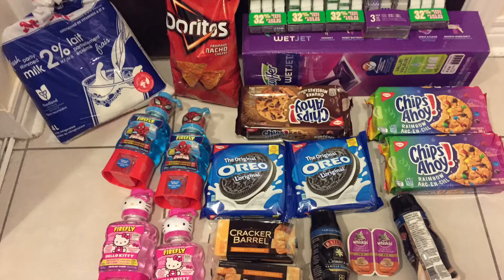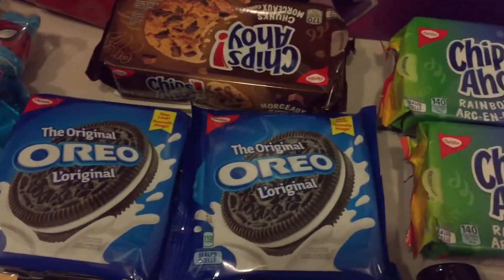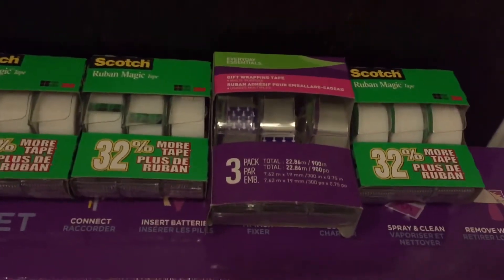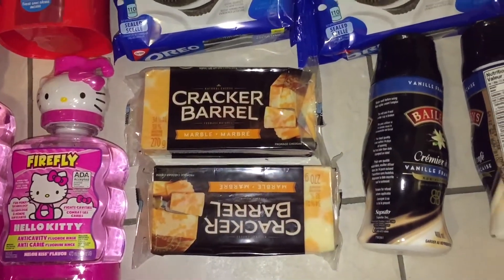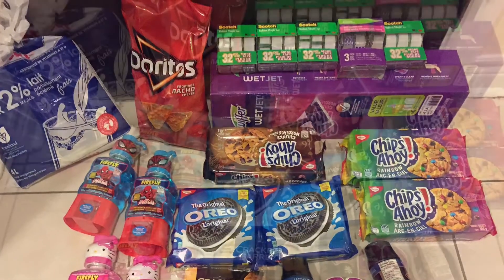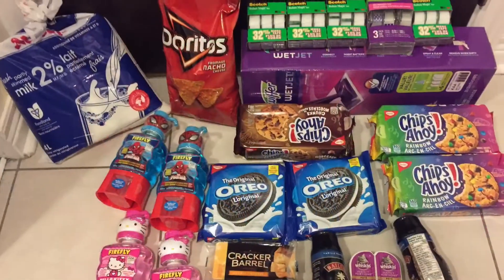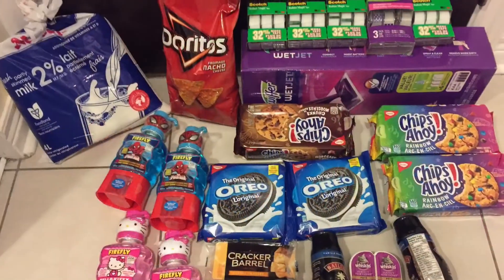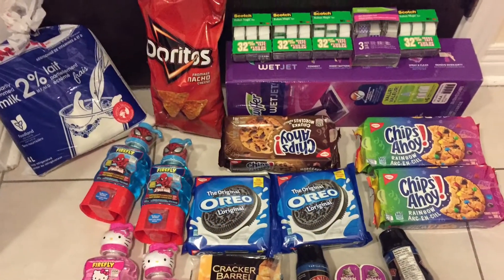SHOPPERS DRUG MART EVENT OOP $16.63 -SAVED 80%